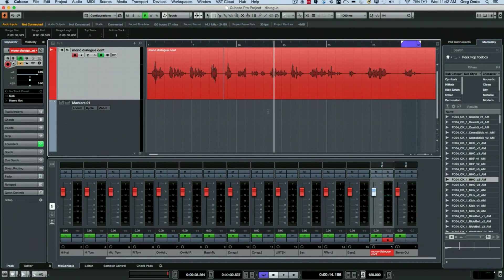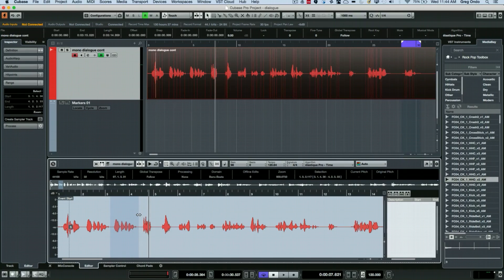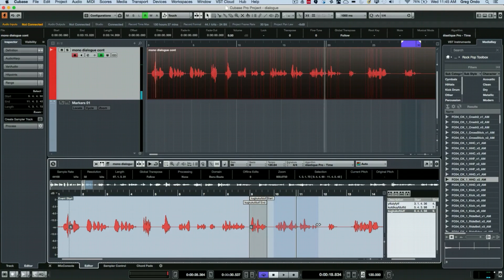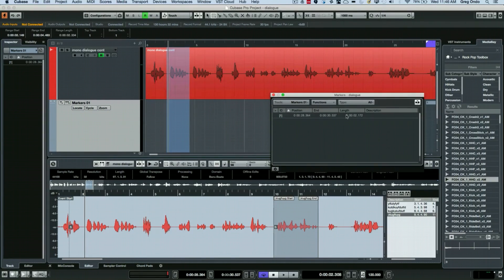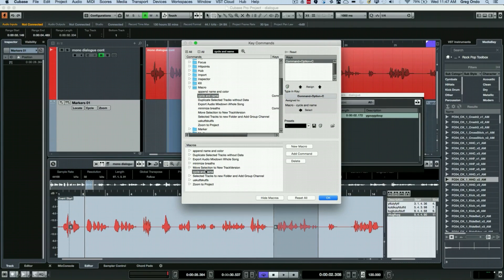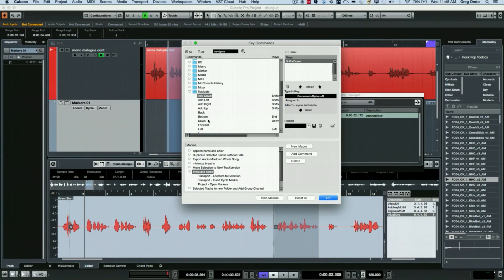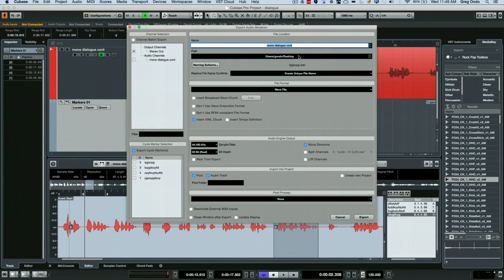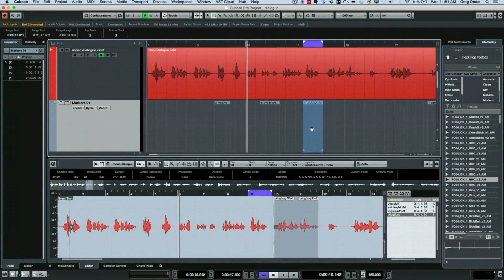How to Export Regions Based on Cycle Markers in Cubase | Q&A with Greg Ondo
In Cubase, there are two approaches to gaining greater flexibility when working with long continuous dialog recordings. These include the use of regions on the one hand, and cycle markers on the other hand to break apart different regions. Watch your host Greg Ondo apply these techniques, showcase how to individually rename the new files in the process and create audio files from the regions.

Your time is well invested in this Q&A session if you are looking to improve the ease of use of large voice over files in one of the best digital audio workstations to handle such jobs.